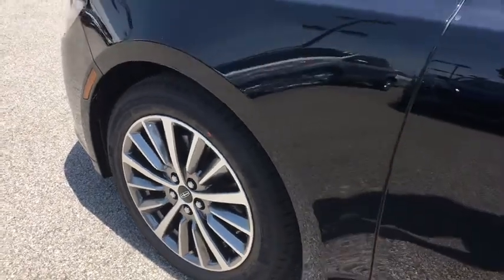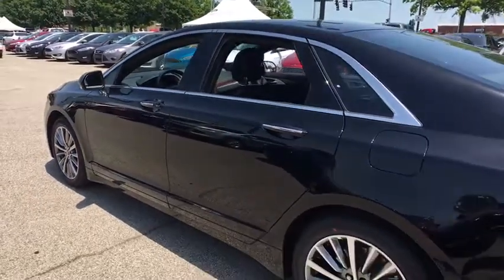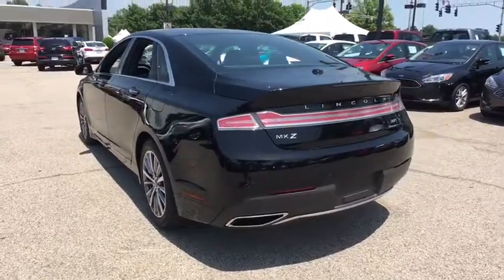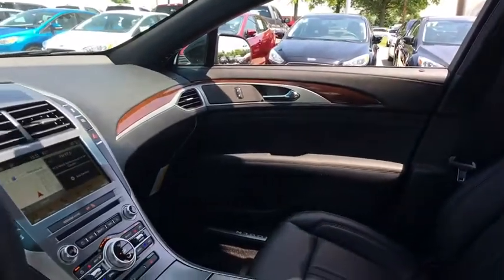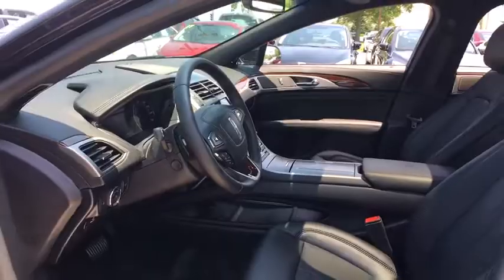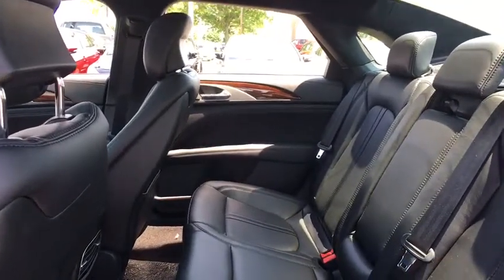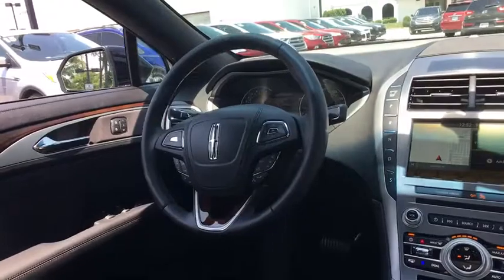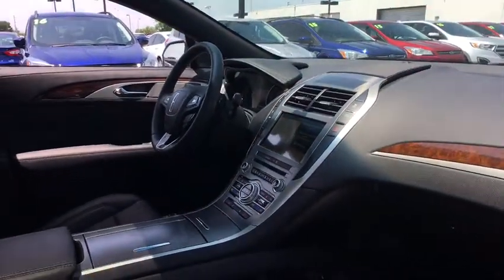2018 Lincoln MKZ Louisville, Lexington, Elizabethtown, KY New Albany, IN Jeffersonville, IN 10L1610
Velvet N 2018 Lincoln MKZ available at Oxmoor Ford in Louisville, Kentucky. Servicing the Lexington, Elizabethtown, KY New Albany, IN Jeffersonville, IN area.

Oxmoor Ford
100 Oxmoor Ln

2018 Lincoln MKZ Black Velvet Factory MSRP: $40,745 $3,250 off MSRP! Select BLIS Blind Spot Information System, Equipment Group 200A, Navigation System, Power Moonroof, Power Trunk Lid w/Soft Close, Select Plus Package. 31/21 Highway/City MPG Price includes: $500 - RCL Renewal. Exp. 07/09/2018, $750 - Competitive Conquest Bonus Cash. Exp. 07/09/2018, $500 - Owner Loyalty. Exp. 07/09/2018, $500 - Bonus Customer Cash. Exp. 07/09/2018, $1,000 - Retail Premium Bonus Customer Cash. Exp. 07/09/2018